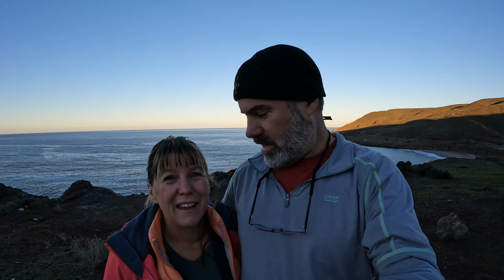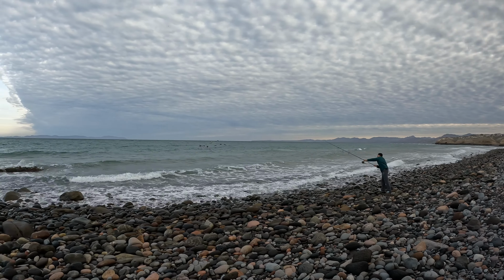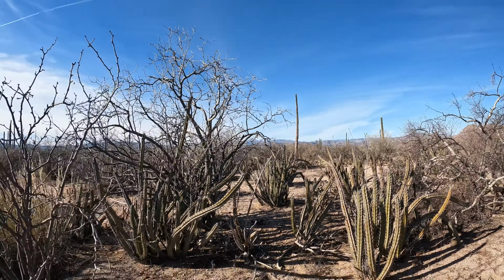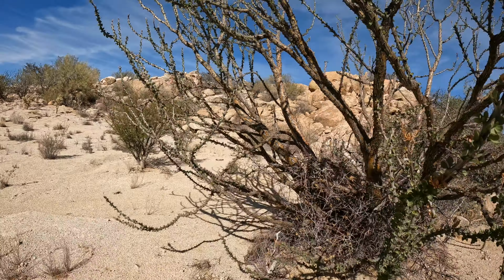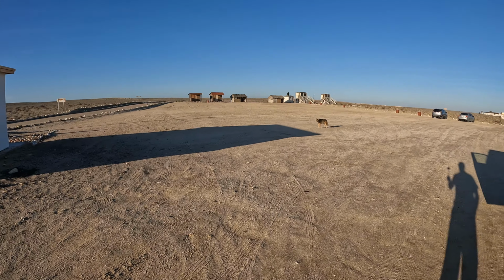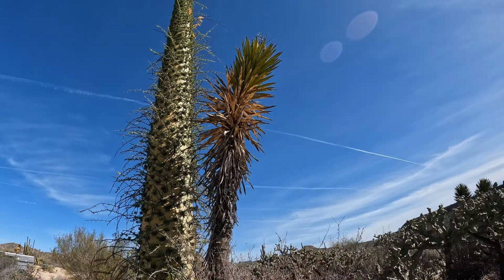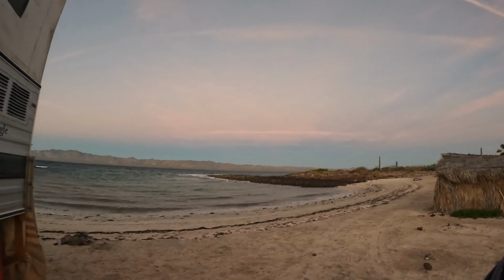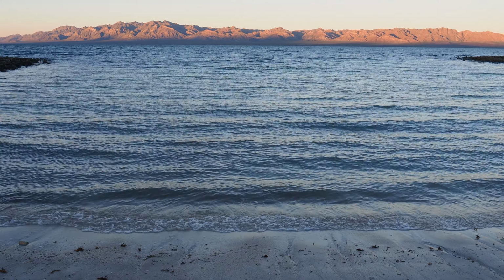Baja Part 2, Southbound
After crossing the border at Tecate we headed south down the Baja Peninsula in January 2022.  A stay at the Bahia de los Angeles, a backroad trip across the cacti forest, an attempt at whale watching and a stay at a white sand beach were in store in our first 5 days in Baja.